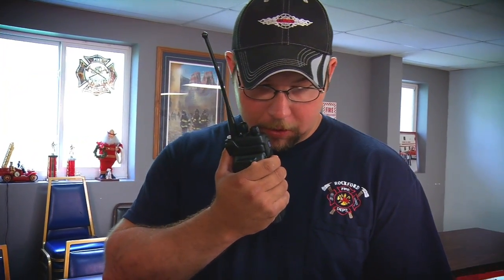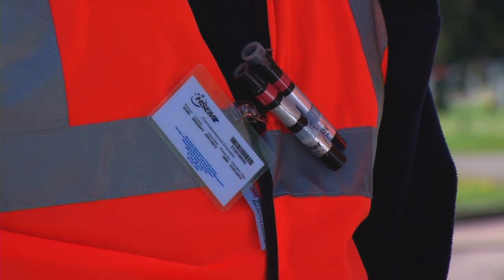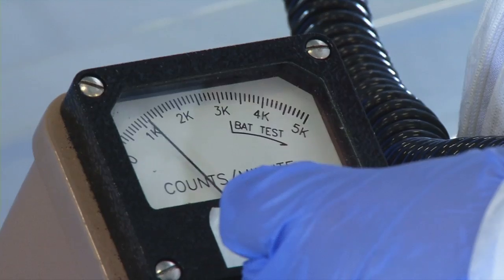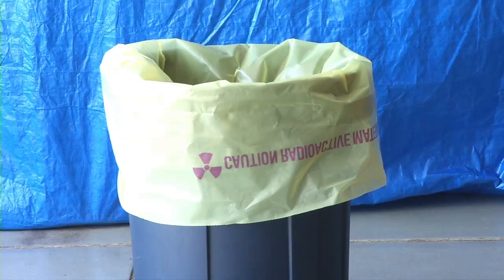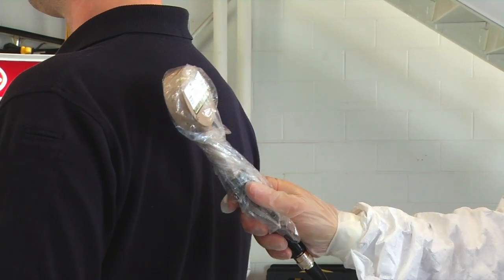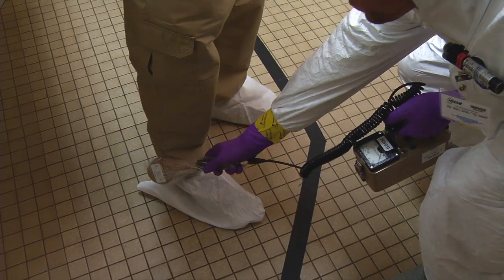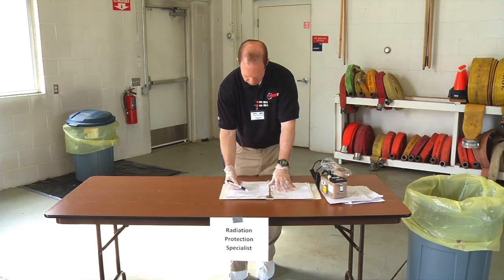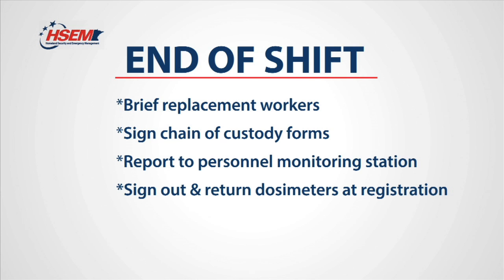EWD Plan and Procedures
Emergency Worker Decontamination Plan and Procedures